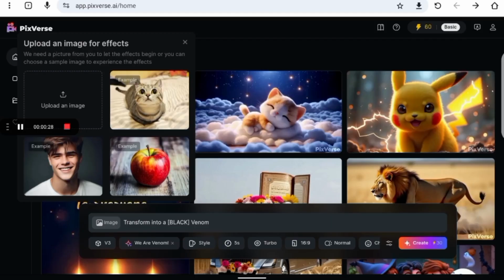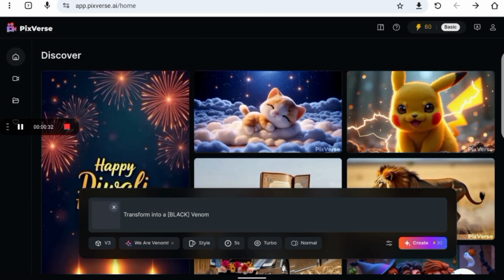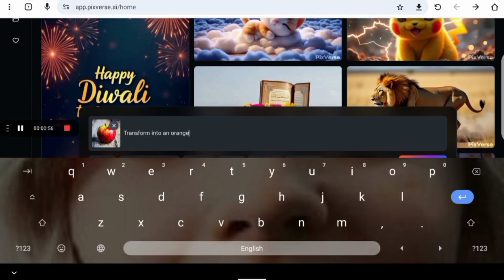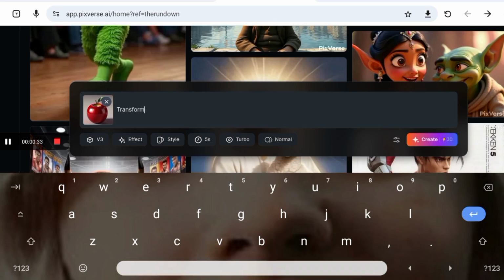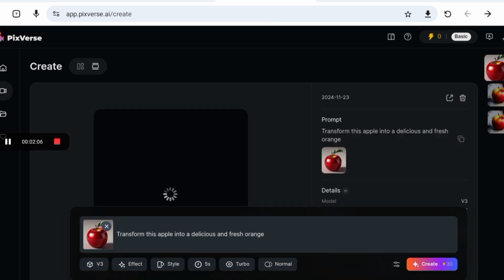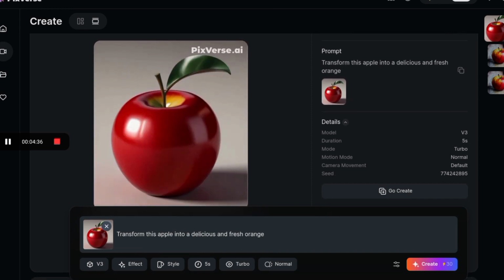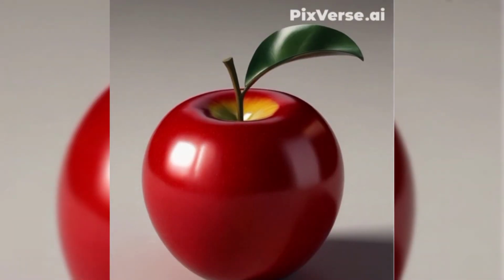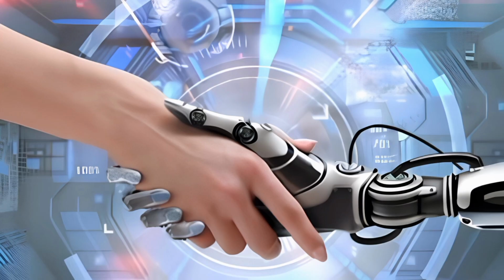Unbelievable AI Fruit Transformation!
In this tutorial on the ElhamExpert channel, you will see:
🌟 Magically Transforming an Apple into an Orange with AI Pixverse! 🍎➡️🍊
Have you ever imagined turning an apple into an orange? In this video, we make this dream a reality using the powerful AI tool Pixverse! 😍✨

🔍 What You'll Discover:

    An introduction to Pixverse and its incredible capabilities.
    Step-by-step process to transform images and create stunning visual magic.
    Tips and tricks to create captivating digital art using artificial intelligence.

📈 Why You Shouldn’t Miss This Video:
This is not just a tutorial; it's a glimpse into the future where art and technology merge seamlessly! If you're passionate about AI, graphic design, or creative ideas, make sure to watch this video until the end!

📩 Share your thoughts and suggestions in the comments, and we might feature them in our future videos!

🎥 Join the elhamexpert channel and experience the magic of digital transformation!

Below are all the relevant prompts.
step1: transform into an orange fruit.
step2: transform this apple into a fresh and delicious orange.

00:00 Magically Transforming an Apple into an Orange with AI
00:20 Magically Transforming an Apple into an Orange with AI on a tree
00:32  use pixverse.ai to Transforming an Apple into an Orange
01:14 It appears like venom when transforming into an orange fruit by writing
01:35 Upload an Apple: Magically Transforming an Apple into an Orange with AI
01:52 write a prompt: transform this apple into a fresh and delicious orange
02:05 Magically Transforming an Apple into an Orange with AI on Pixverse!